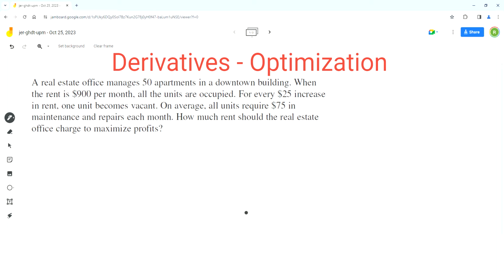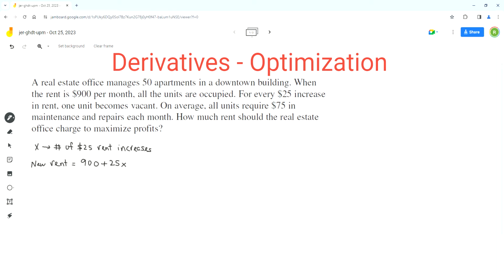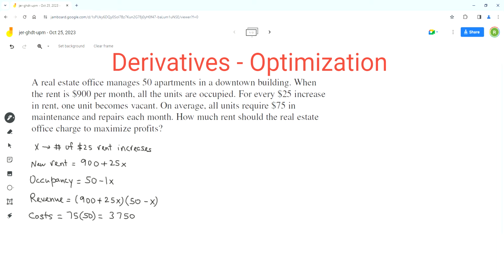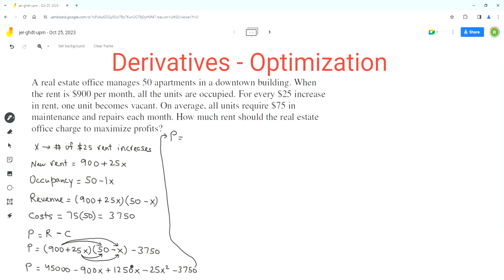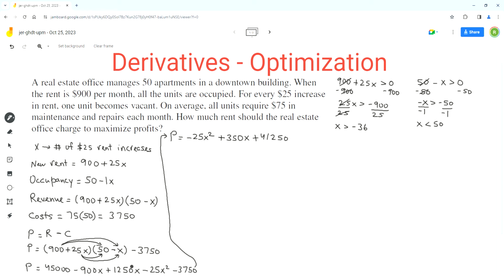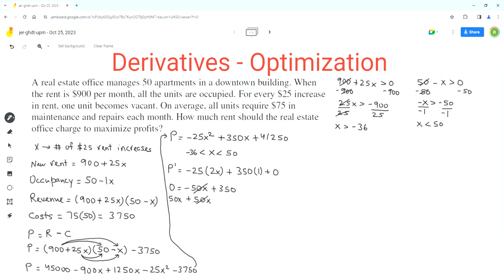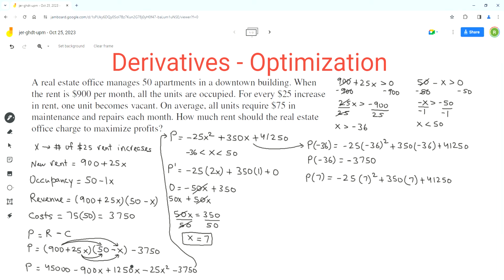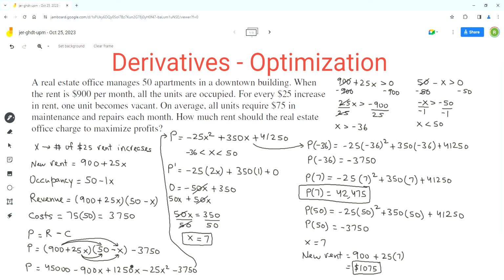OPTIMIZATION: Rent That Will Maximize Profits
In this video, I share with you steps for using derivatives to solve the optimization word problem. A real estate office manages 50 apartments in a downtown building. when the rent is $900 per month, all the units are occupied. For every $25 increase in rent, one unit becomes vacant. On average, all units require $75 in maintenance and repairs each month. How much rent should the real estate office charge to maximize profits?